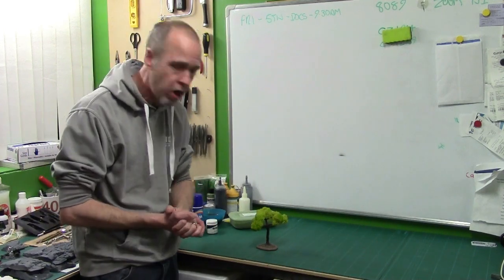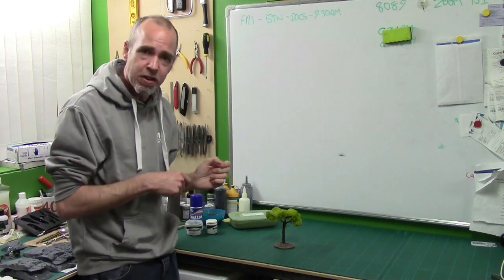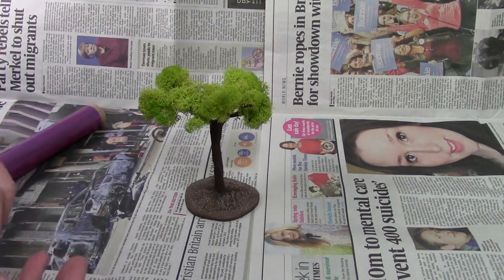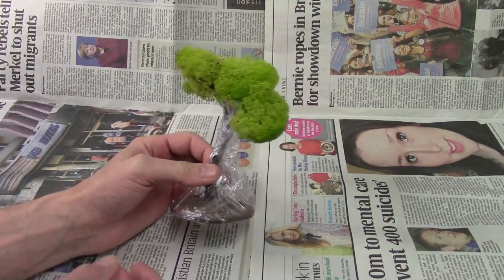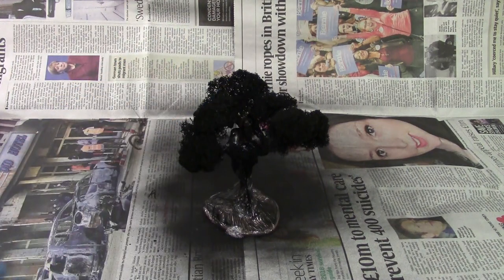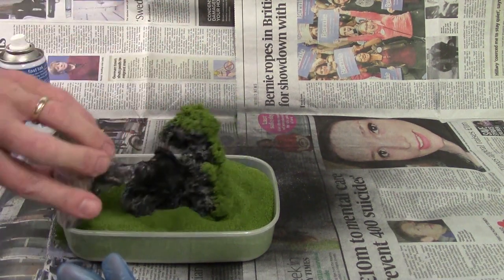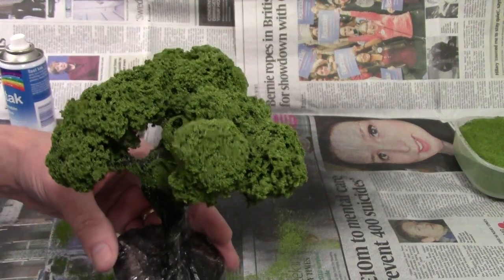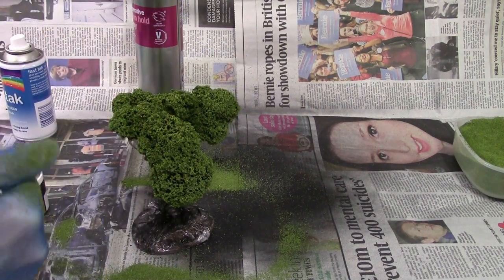Realistic Scenic Trees - Lichen & Flock Foliage Technique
In this part of the realistic tree series, we'll be covering how to create flocked tree foliage using a lichen substructure.